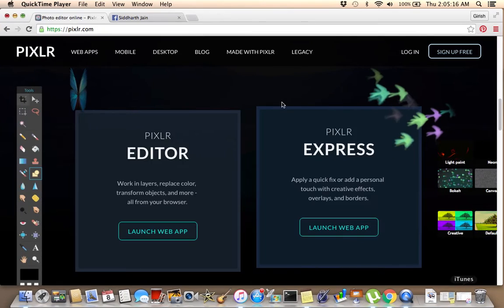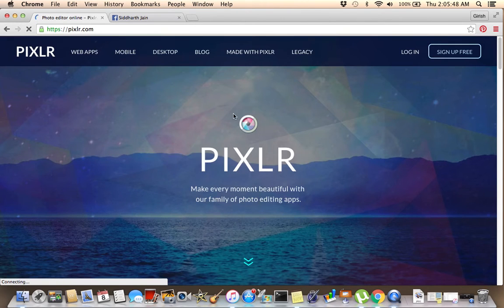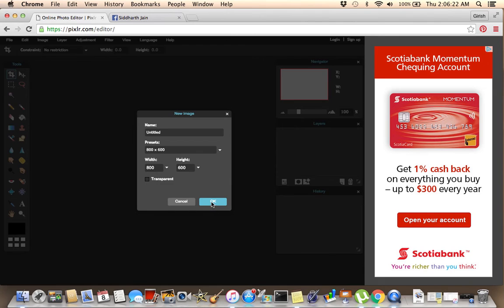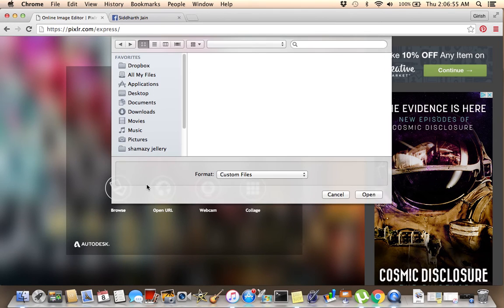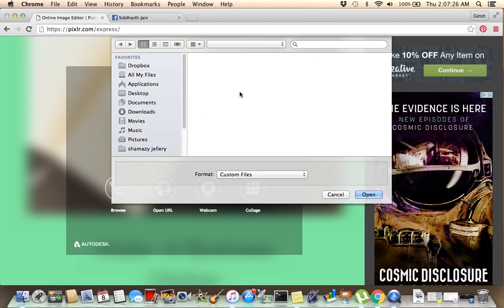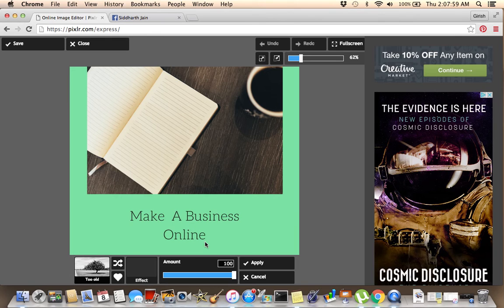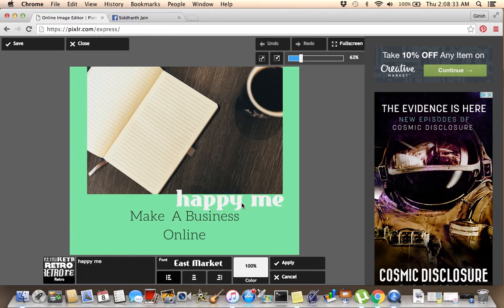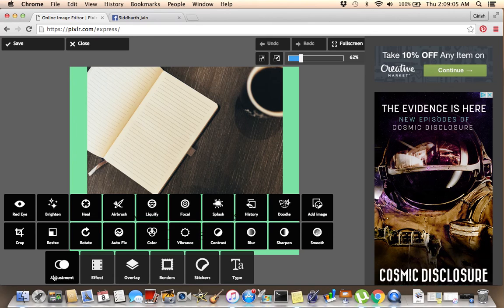free online photo editor 2017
essenceofconcept.com is were you can reach me .  The website is called Guys make the time to use this free tool it's awesome.  Now here is an article by Irene Rufferty on How Be A Good Photo Editor Without Photoshop?  Everyone wants to be good in what he or she does. To become the best is impossible without particular knowledge, certain skills and much practice. What if you want to be the best photo editor without Photoshop knowledge?

Photoshop is undoubtedly an extremely professional and complex tool to study. But nowadays a lot of other tools available online completely free can allow you to be an excellent photo editor even without it. Wanna know how? Here we go.

A Routine of a Photo Editor

If you are a person who is a specialist in charge of illustrations in some periodical or at website, you often need to urgently handle the pictures, and to install Photoshop I may be neither possible nor desirable at the eleventh hour, even if you are well familiar with the tool and have excellent skills using it.

Newspapers, magazines and websites always need photo illustrations, just like they need photographers or designers, and copywriters. However, an editor not only is looking for photos, collects them, edits and proofs, but it's a person who is involved in the process of an article creation, builds a number of illustrative ways to explain the idea of the text and gives it an additional meaning, emotional content and so on. An experienced photo editor has a well established communication and management of photographers environment, works with them, formulates the tasks for them.

Well, if you call yourself an expert, you probably know that a photography and a photo editing are the two essential components of photojournalism. The higher the level of each of them, the better the result is. And a good photo editor contributes to the photographer much.

Editor evaluates the quality of the images, is involved in the post production of the product, in other words, co-sponsors and manages editing and photography.

Unfortunately, in modern practice, photo editors may sometimes be refereed to ordinary photographers, moderators or illustrators. Although the level of a professional photo editor presupposes much more. He or she must have not only the taste and erudition, but also know a lot about the art of photography, enjoy imaginative thinking, understand the laws of fine arts and design and be able to use modern tools like Photoshop, etc. Sometimes even graphic designers, designers with a good education in the humanities that work as editors but do not use Adobe Photoshop are prejudiced. There are at least a few ways out of this situation to prove they can be the best even without much Photoshop obsession.

9 Free Editors to Process Photos Without Photoshop

In fact, many of us are faced with the need to process variety of images in variety of life situations. As a rule, Photoshop program is needed for the most basic image editing options which is not quite cheap and not cheap. That is why there are programs that allow professional photo editing without spending time and money on Photoshop. If you occasionally need to crop the photo, or make a collage, there are many free alternatives (software and online services), that will do even if you are a professional. In order to make your life easier, we will talk about 9 most popular free editors for processing photos and being a good editor without Photoshop.
 Here is the link for the article